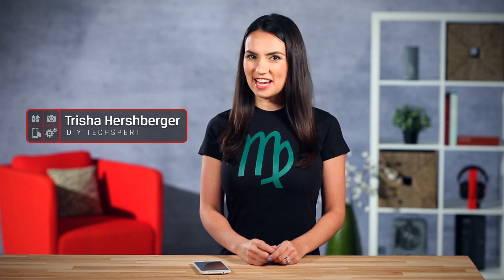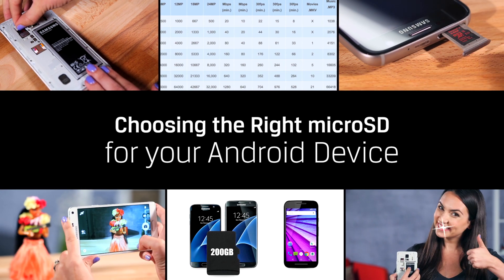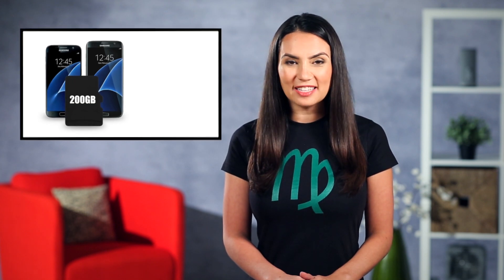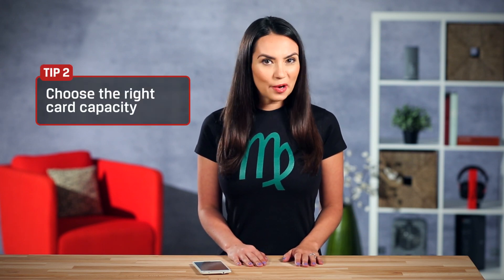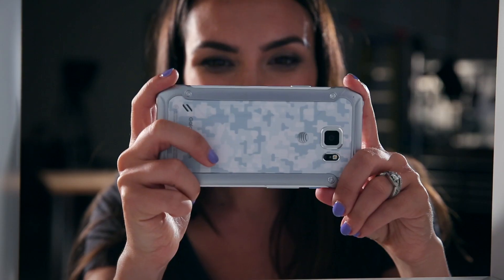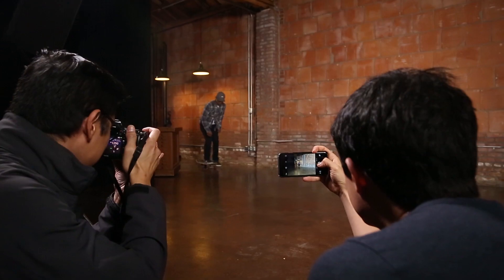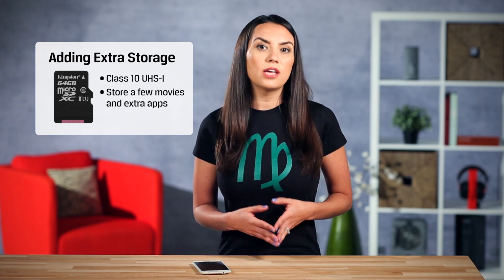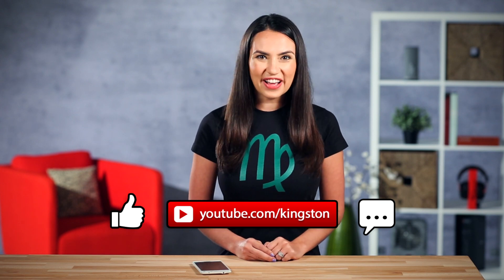Best Micro SD for Android - Kingston DIY in 5 Ep. 13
One of the biggest benefits of Android phones and tablets is the expandable storage with micro SD memory cards. But what is the best Micro SD for Android? Whether you are shooting 4k video or you just love your apps we got you covered.